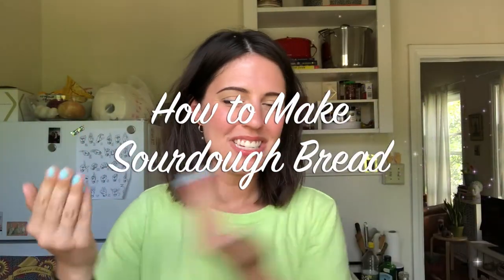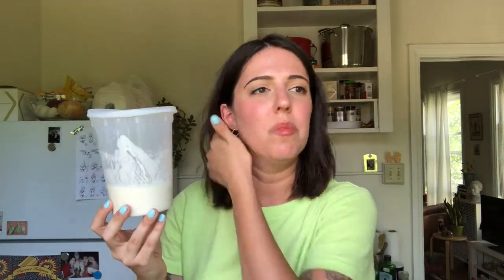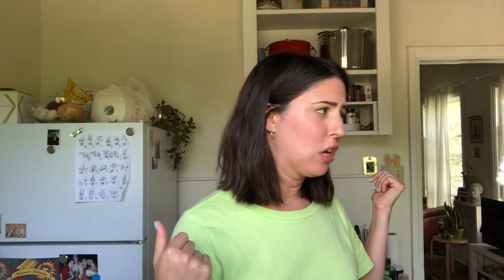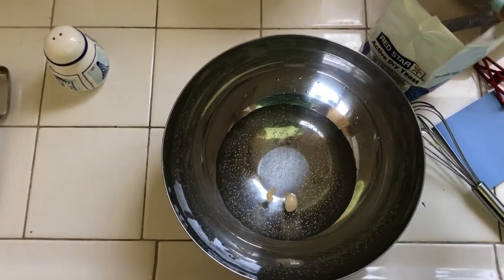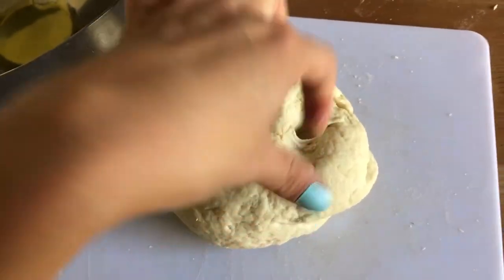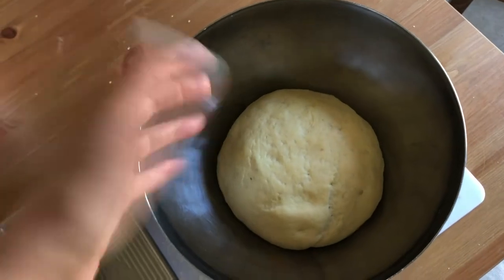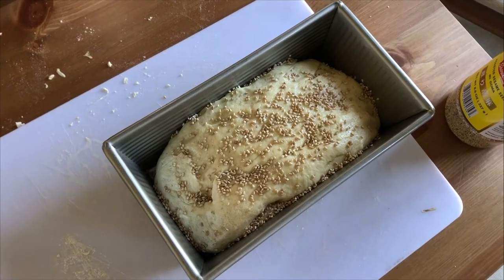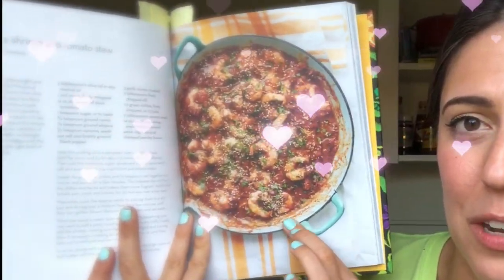Sourdough Bread Tutorial | Summer Reading 2020